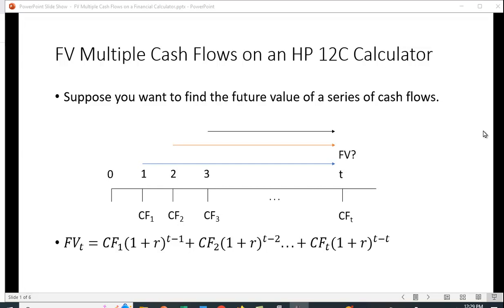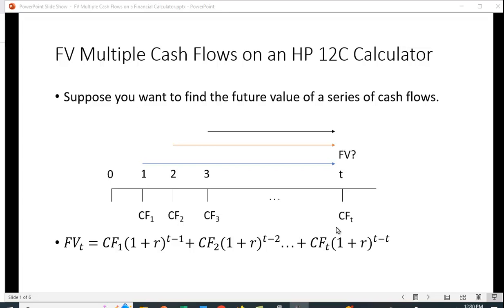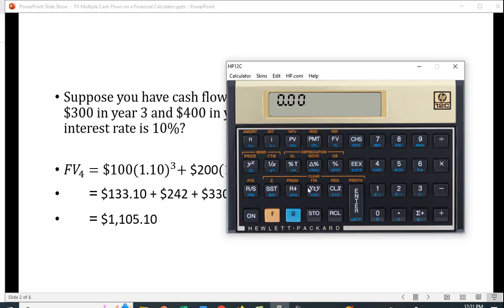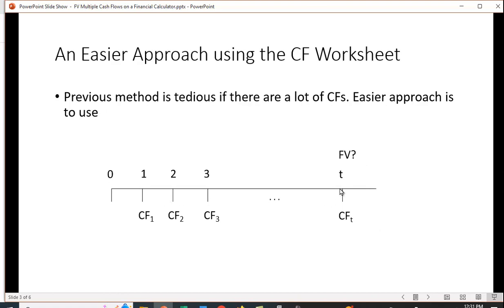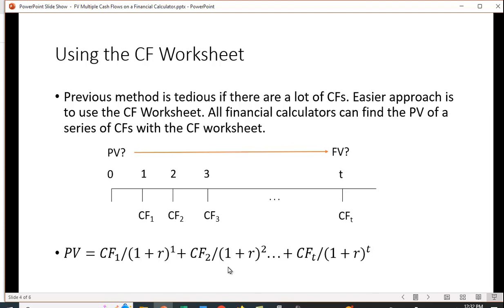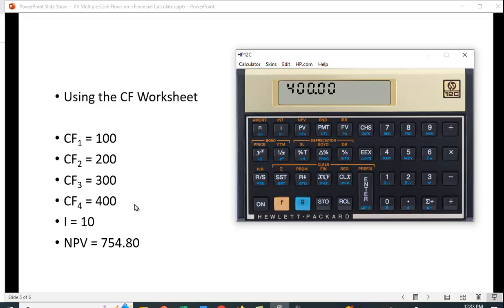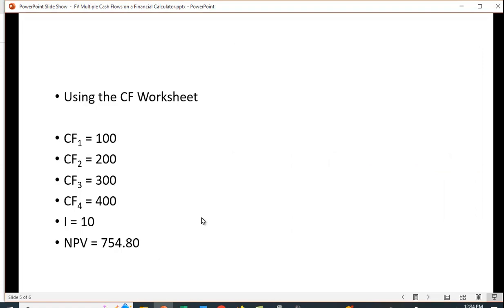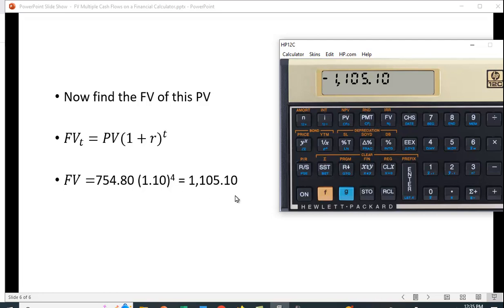FV Multiple CFs on HP 12 Calculator